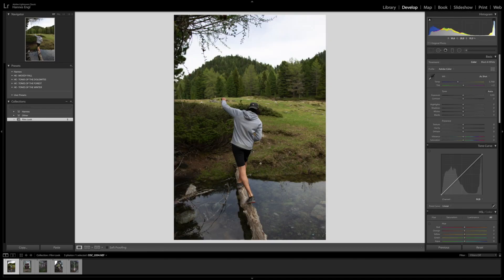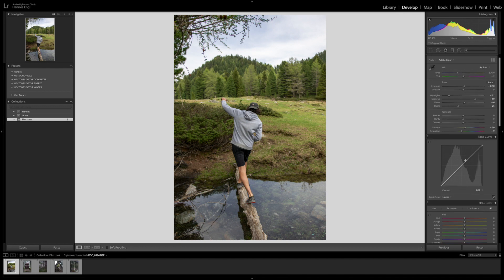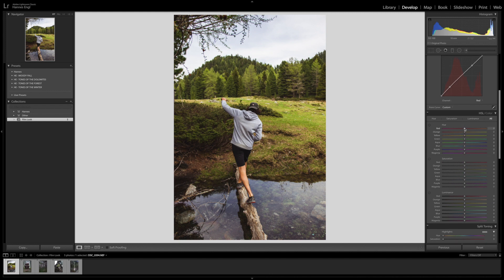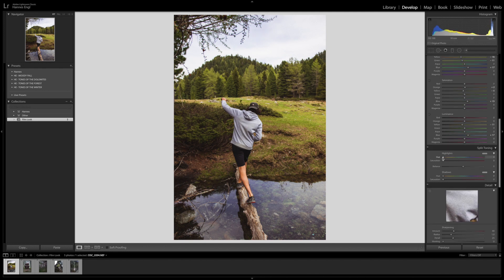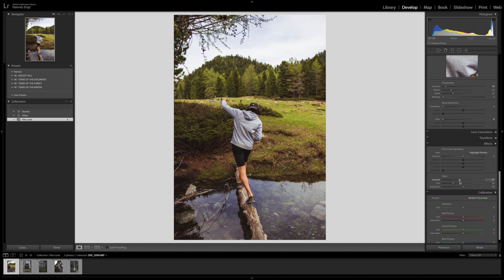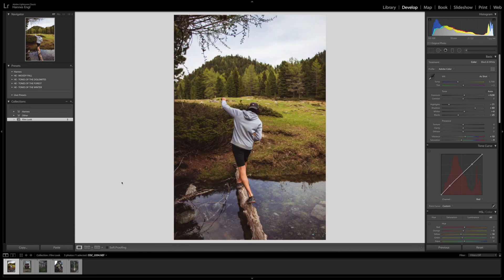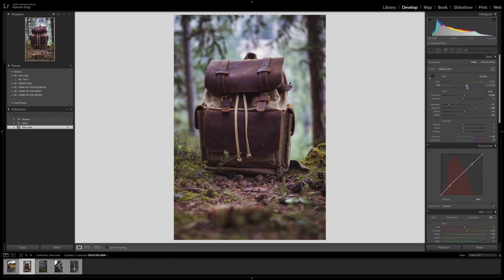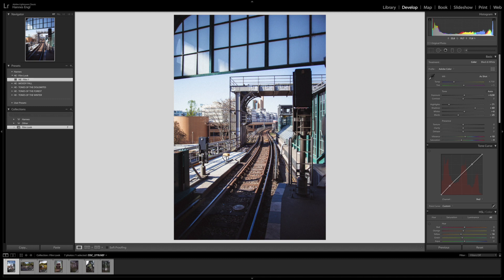How to get a VINTAGE FILM LOOK in LIGHTROOM // Free Preset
Here is how you can get a Vintage Film Look in Adobe Lightroom for your digital Photos by using a few simply tools. In this  Tutorial I show how to get a Film Look and I also create a Preset that you can download for free:

YOU WANT TO SEND SOMETHING:
      Italy, Bolzano
      Vittorio Veneto Str. 69
      39042 Brixen